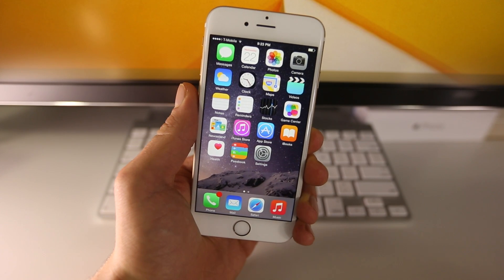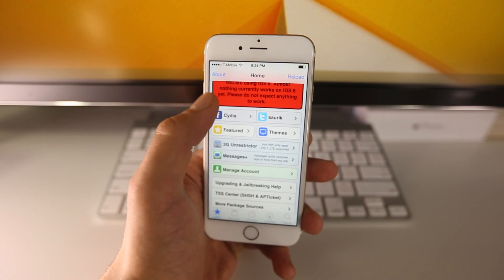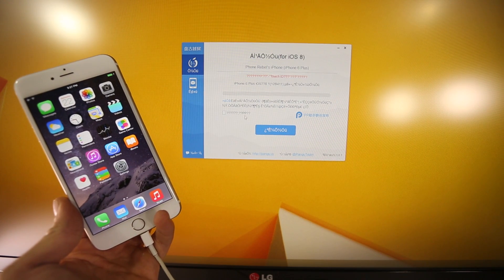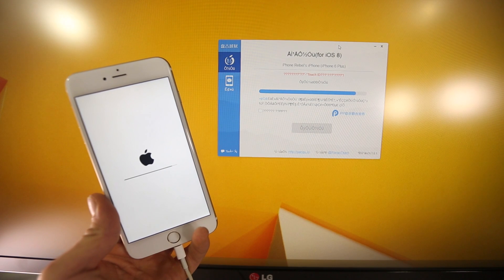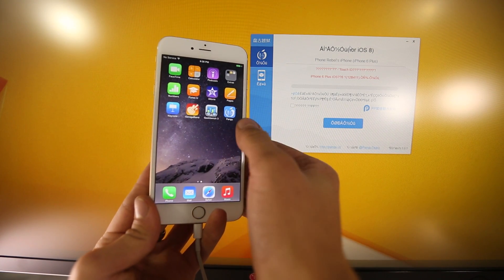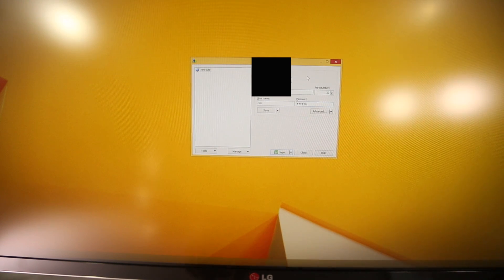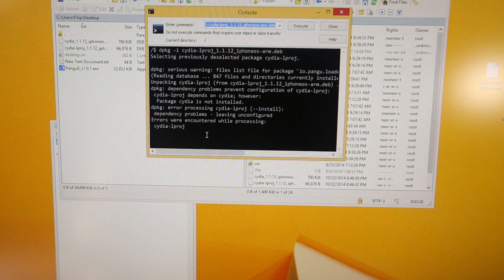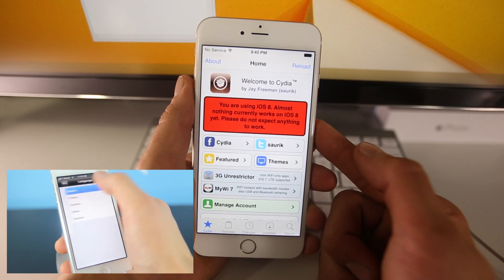How To Jailbreak iOS 8 Untethered - iPhone, iPad, iPod on 8.1, 8.0.2 Pangu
iOS 8.1 Untethered Jailbreak IS HERE! How To Install Cydia On iPhone 6 Plus, 6, 5S, 5C, 5, 4S, iPad Air 2, Air 1, Mini 3, Mini 2, Mini, 4, 3, 2 & iPod Touch 5G. Works on iOS 8, 8.1, 8.0.2 & 8.0. FULLY UNTETHERED!